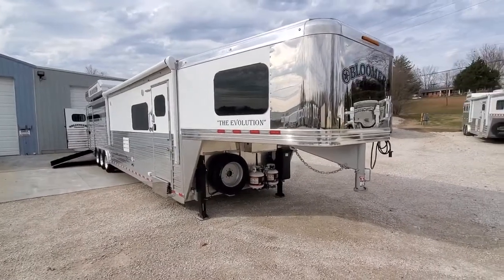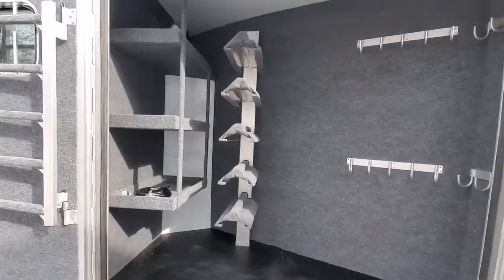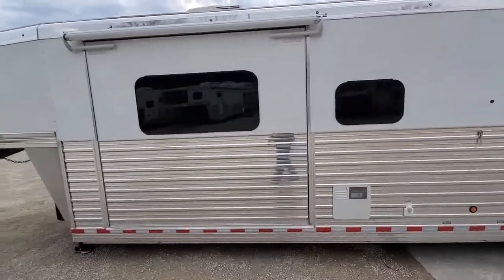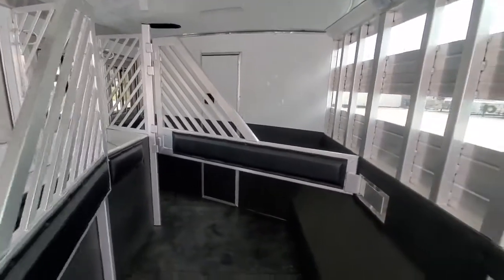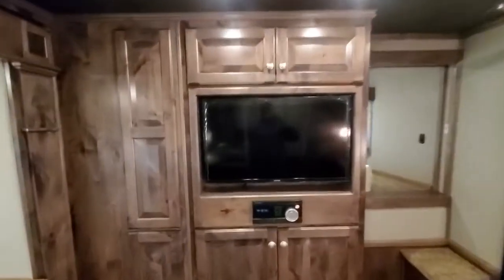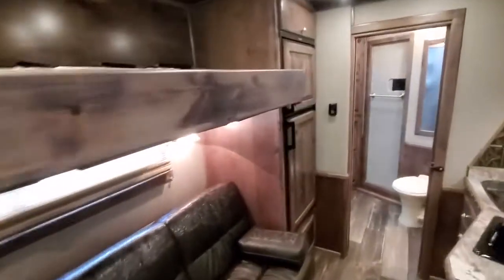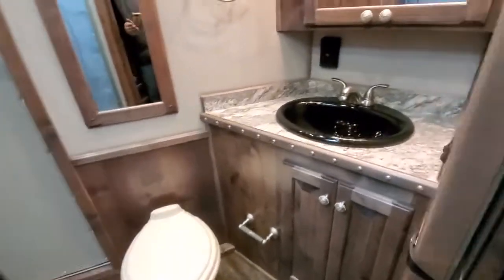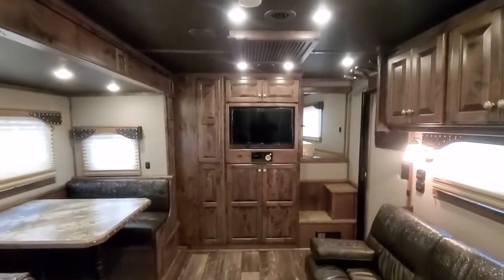Custom Built New Bloomer 4-5 Horse Trailer, Custom 15'9" Trail Boss LQ with Slide, Hay Pod 🐎🐎🐎🐎🐎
Hay Pod, Hydraulic Brakes, Slide Out

This Custom 4-5 Horse Bloomer Trailer has is it all for a great price! Saves $16,000 in this stock combo set up. Trailer Features: 4-5 Horse Side Load, XL rear stall with 50" load door opening for golf cart and 62" rear stall to haul the 5th horse, 35'9'' floor, 8'wide by 7.5' tall, Three HD 7k axles with hydraulic brakes, 7' slide room, 17.5'' Alcoa wheels w/18 Ply Continental tires, Hay pod, Huge rear tack with shelving, Dual hydraulic jacks, Full back tack, Fully insulated, Drops front and stock slats with plexi on the back, Swing style feed doors on headside, European frame-less windows, Mangers under 3 stalls, Escape door in first stall, Escape door, Walk thru door into LQ, Fully polished & extruded sides, Stainless steel front.

LQ Features: 15'9" Trail Boss Conversion, Sleeps 6 comfortably! 7' slide out, Onan generator, On-board satellite prep, 18' Electric awning w/shield, Genuine leather designer valances, leather accents and sofa yokes, Alder cabinets and moldings, Designer valances, Designer tacks & knobs, Copper tin back splash, Sofa & Dinette sleepers, Fold down bunk, Queen mattress, Ducted 15k AC unit, 6.0 Fridge, Pocket door into bath, Pocket sliding screen door, Wooden hat racks, Flat screen TV w/DVD, Inside/outside speakers, Large bathroom w/ marbled radius shower stall, Vanity & Linen closet, Two Floor to ceiling wardrobe closets.